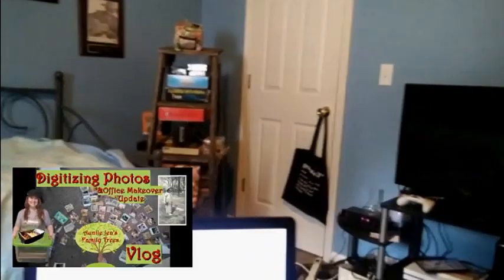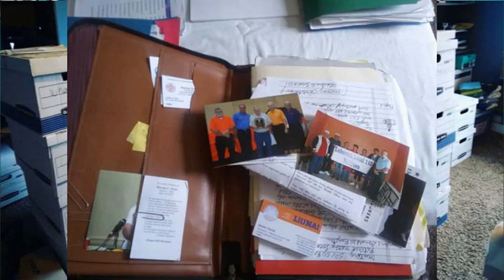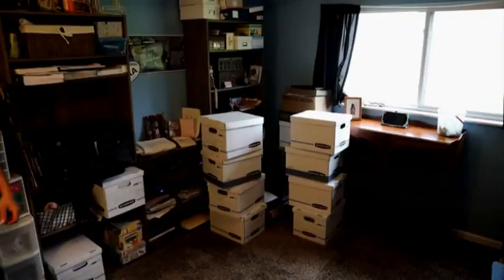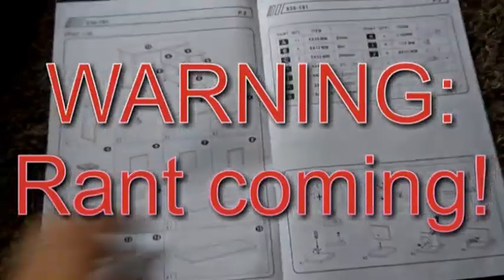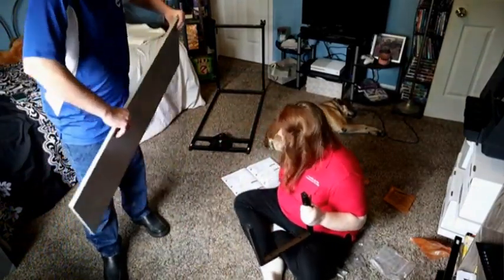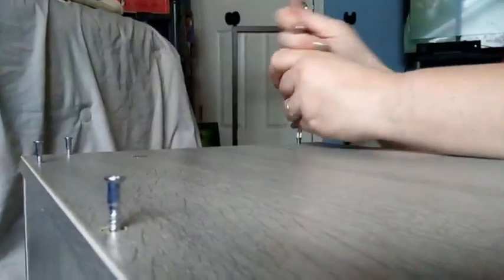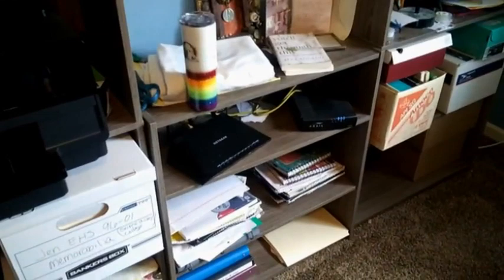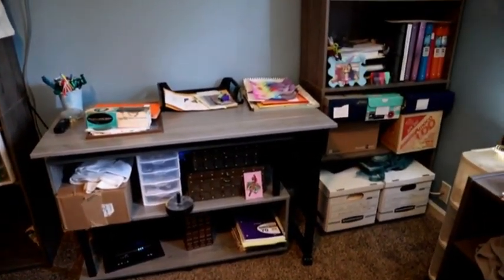Office Makeover - Phase 3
We are finally moving on to Phase 3 of my office makeover. We ran into a snag when it came to making my desk, so we found a different one on Amazon. So this episode is us putting it together and putting it in place.

This is also the last video my dog will be in. RIP Teddy

Wanaka
Kootenay

You Should by Patrick Patrikios

Surprised Sound Effect - UFO Sound Effects

Other Sound Effects - YouTube

If you liked this video be sure to give it a 👍
If you want to be notified when I upload new videos, ring that 🛎️, and be sure to select 'All' so you don't miss any.

👩‍🦰 Who is Auntie Jen?